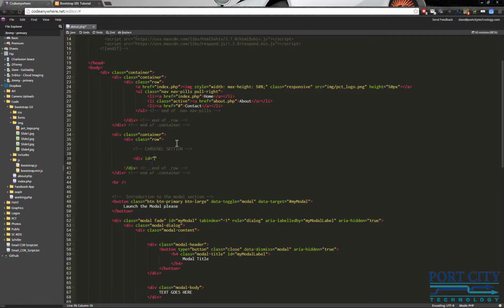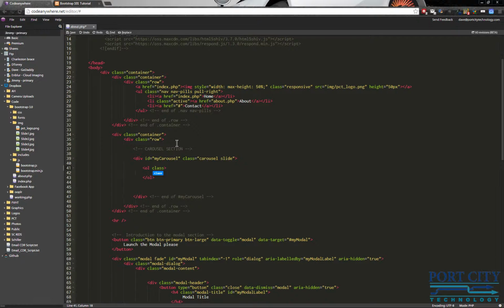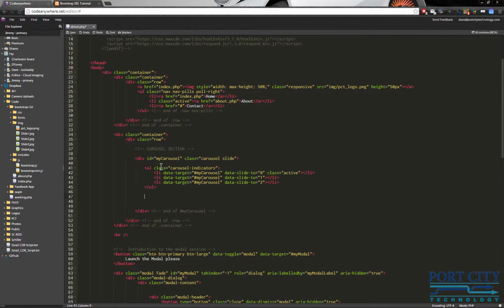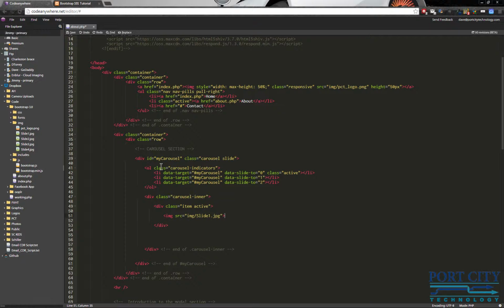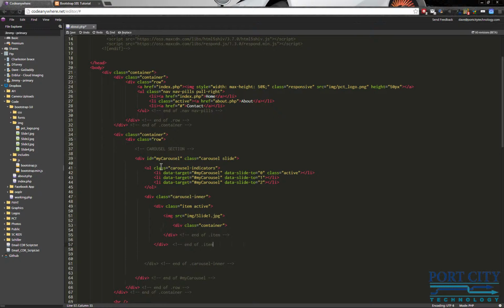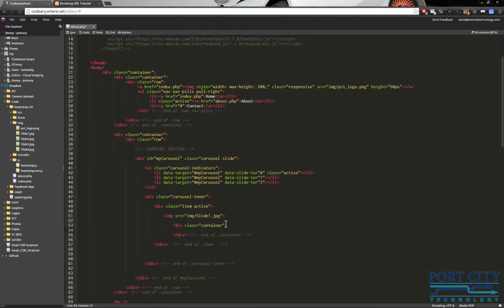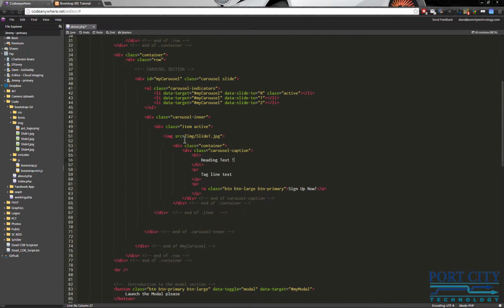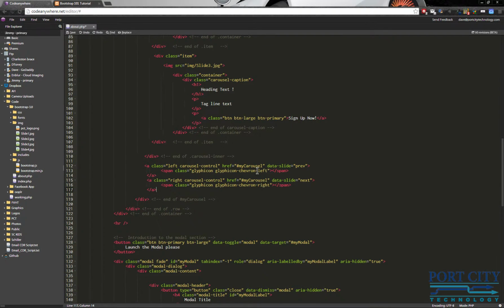Bootstrap HTML Design Tutorial - Tutorial #12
In this tutorial we finally get to the built in carousel unit for Bootstrap 3.0.  The carousel function is so easy to do and add using the Bootstrap built in API that it's a No BRAINER for sure.